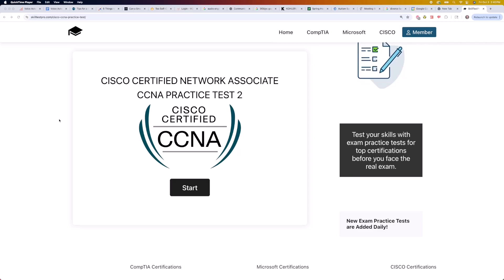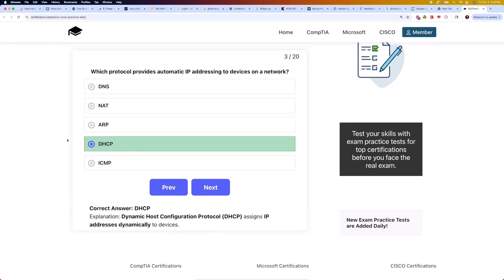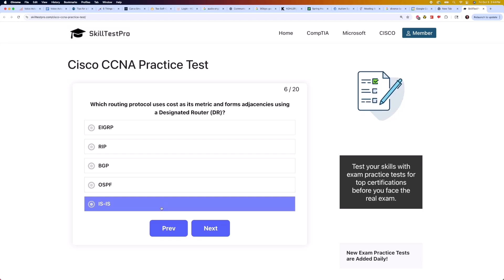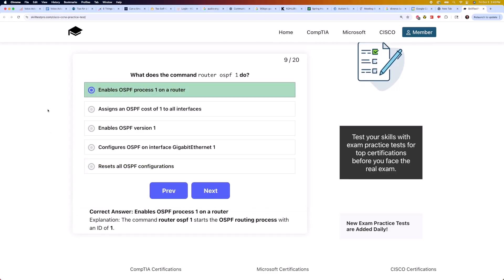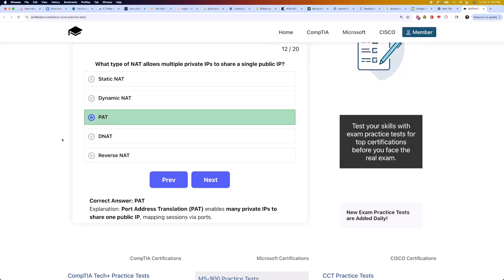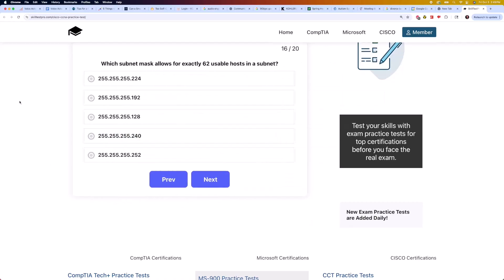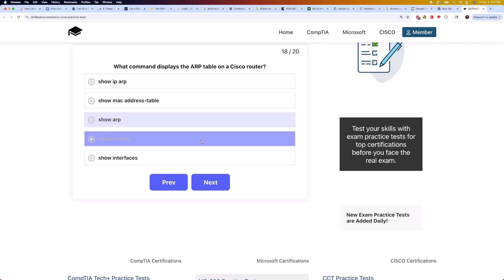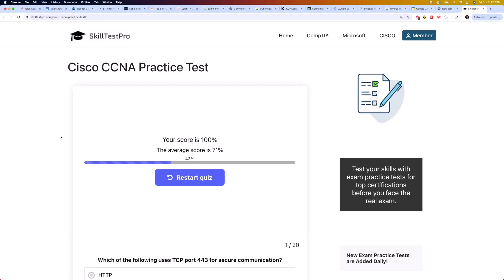CCNA 200-301 Practice Exam: Real Questions to Pass Your Cisco Certification Test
Pass the Cisco CCNA 200-301 certification exam with this challenging practice test! We cover real-world, exam-style questions across all six CCNA domains, including Network Fundamentals, IP Connectivity, and Security. Watch now to test your knowledge and identify your weak spots before exam day!

Ready to pass your CCNA 200-301 exam on the first attempt? This practice exam walkthrough is designed to simulate the difficulty, style, and content of the official Cisco Certified Network Associate test.

We cover critical, up-to-date topics from all major domains of the CCNA blueprint:

Network Fundamentals (Routers, Switches, TCP/UDP, IPv4/IPv6)

Network Access (VLANs, Trunks, Spanning Tree Protocol - STP, EtherChannel)

IP Connectivity (Static & Default Routing, OSPF, Routing Table Analysis)

IP Services (NAT, DHCP, QoS, SNMP)

Security Fundamentals (ACLs, Port Security, Wireless Security: WPA2/WPA3)

Automation and Programmability (JSON, REST APIs, Cisco DNA Center)

Each question includes a detailed, step-by-step explanation to help you understand the why behind the answer, turning a simple quiz into a powerful learning experience.